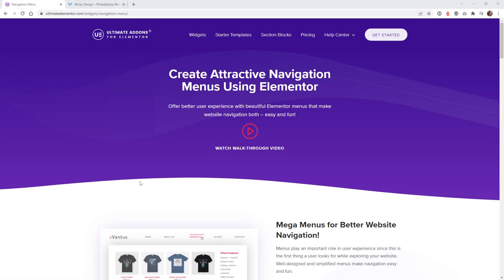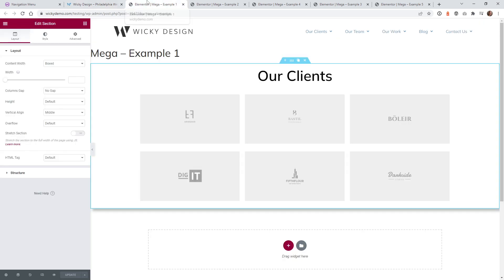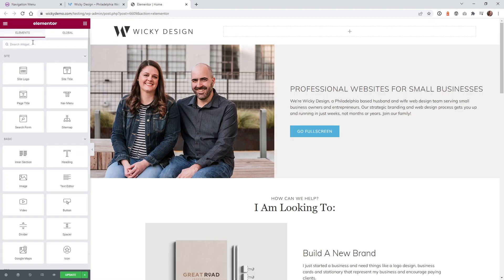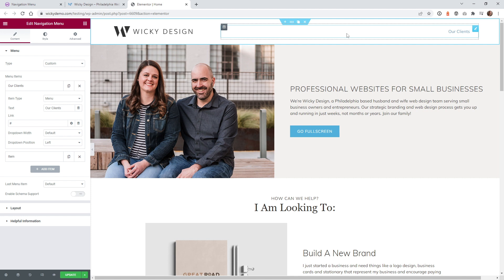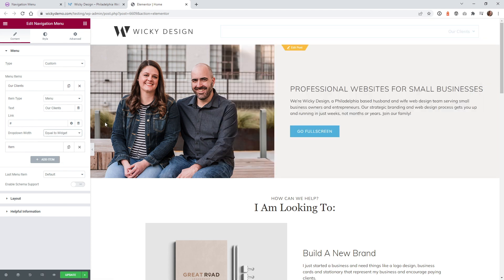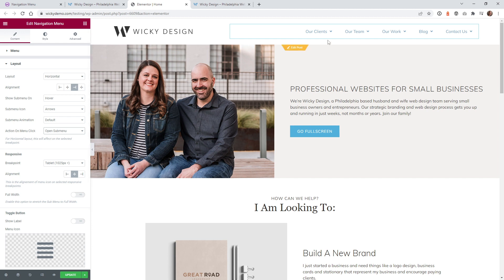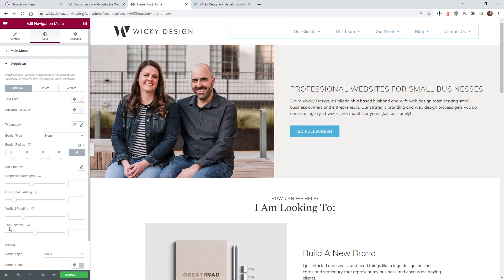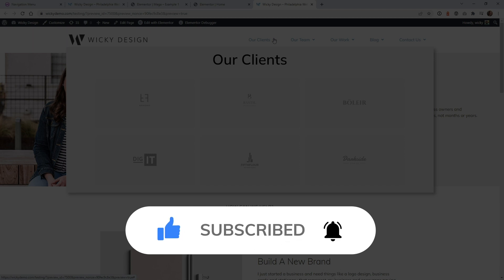Elementor Mega Menu Tutorial (Ultimate Addons for Elementor)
In this Elementor tutorial I will show you how we like to create mega menus. There's a lot of different mega menu plugins that can work on your Elementor websites, but very few utilize the built in Elementor template system.

Note: As of recording this in March 2022, Elementor hasn't released their native mega menu system.

The plugin I recommend you try out is from Ultimate Addons for Elementor. If you've seen some of our past videos you know we are fans of this plugin and love how many widgets you get when you purchase a license.

Timestamps:
0:00 Introduction
1:47 Setup Sections
4:15 Navigation Menu Widget
10:37 Style Settings
13:16 Mobile Settings